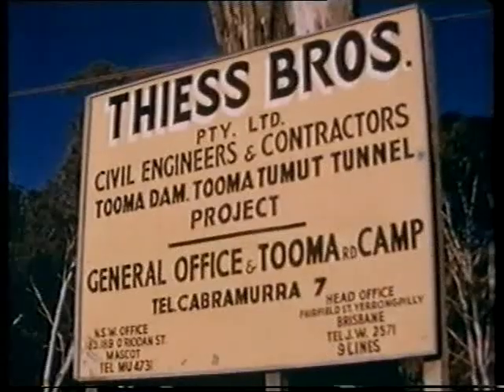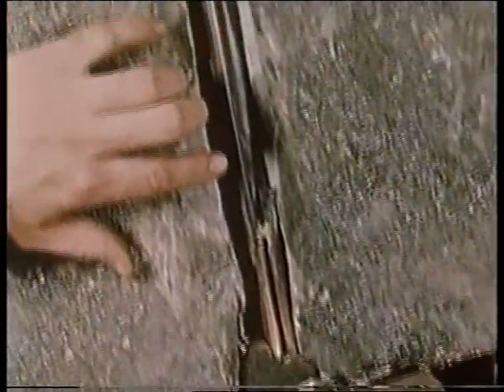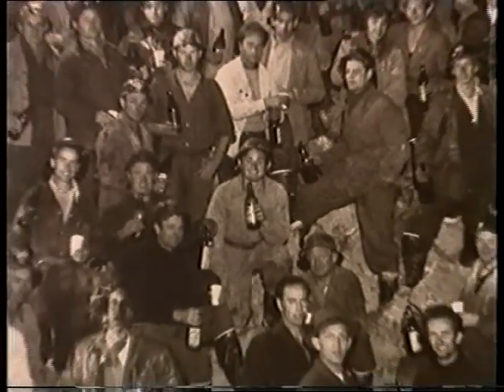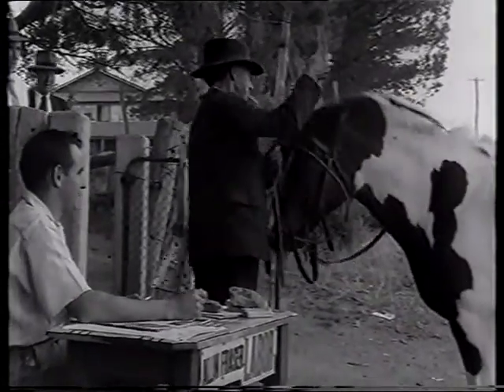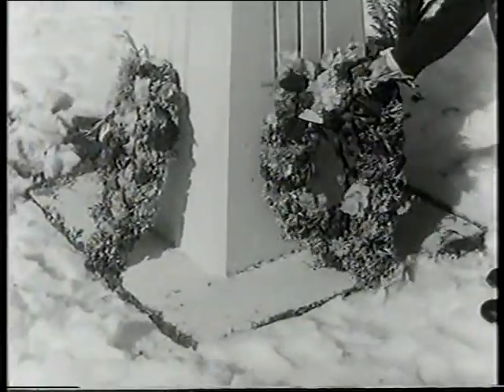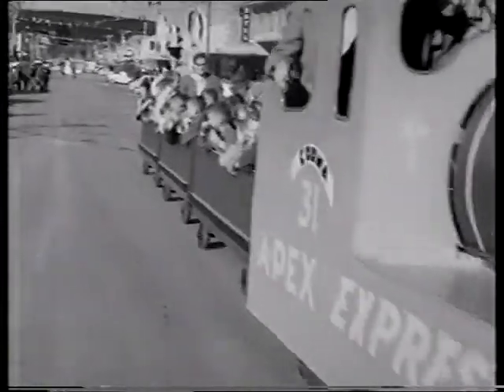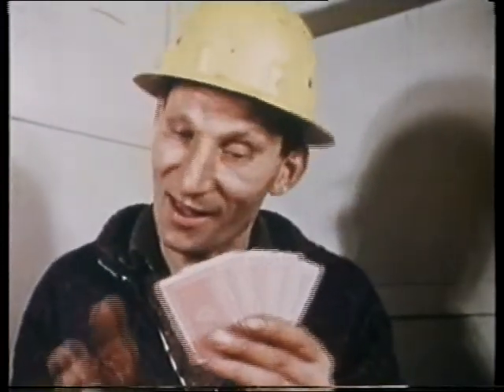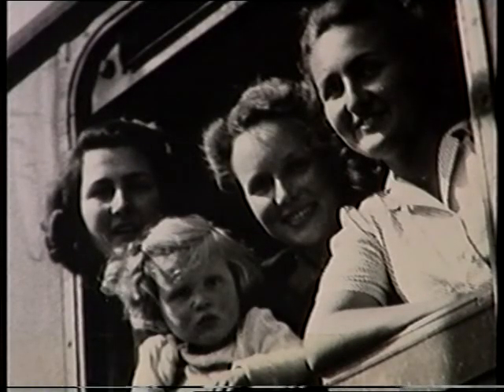The Snowy 1 - The Vision part 5/6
1999 documentary.